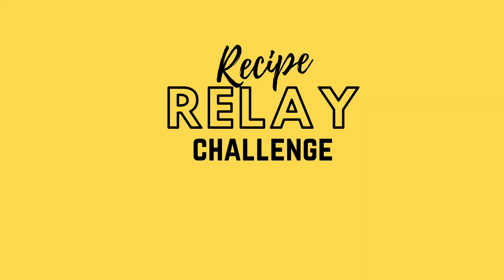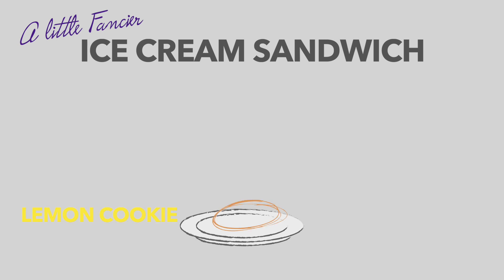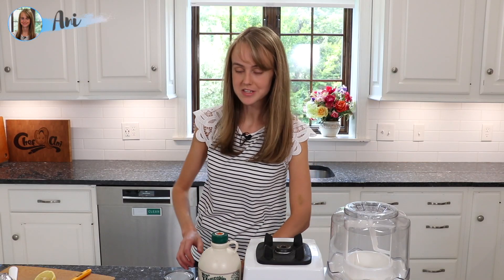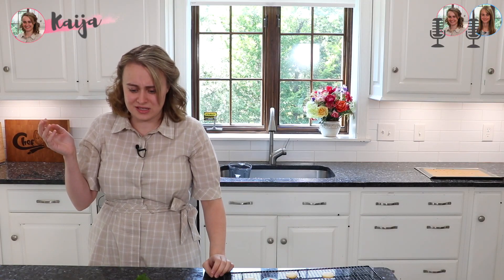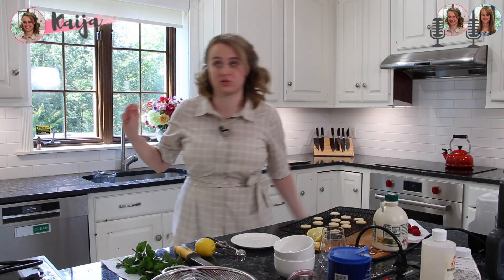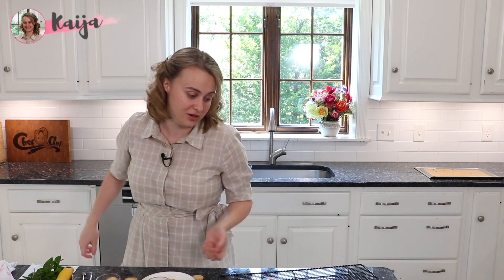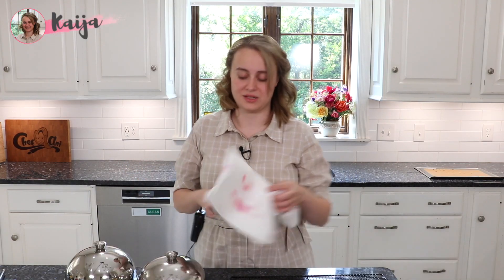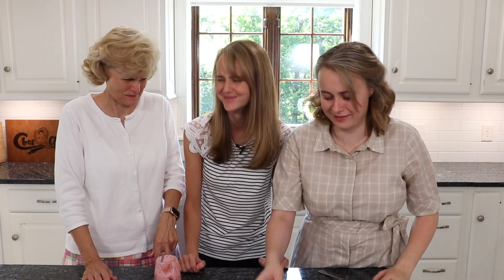Our 6th Recipe Relay Challenge | Chef Ani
So, we are back in the kitchen for another recipe relay challenge.  And what a challenge it was.  Only allowed 15 minutes in the kitchen each; we found this recipe relay especially challenging.  And the end result?  You'll have to watch the video:)

Thank you @sortedfood for the idea!